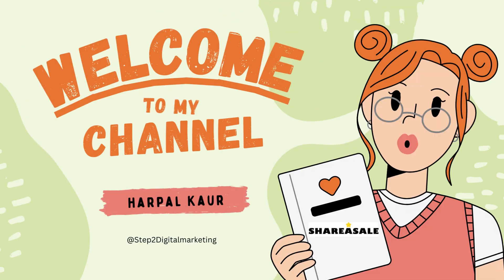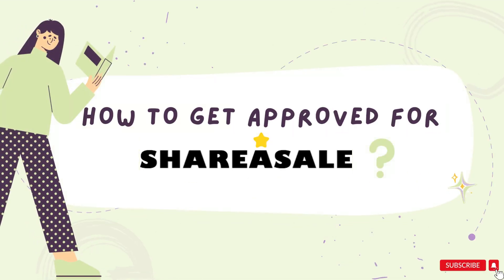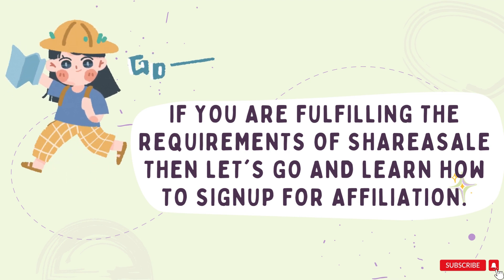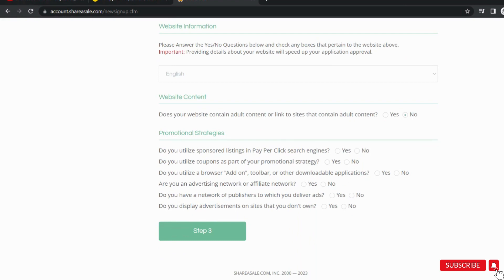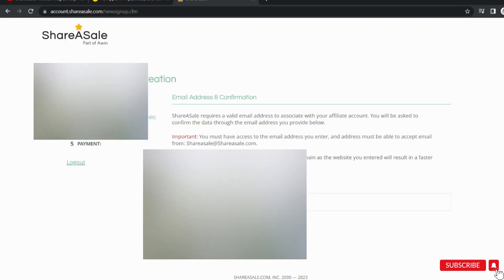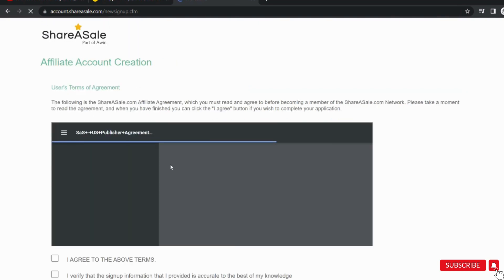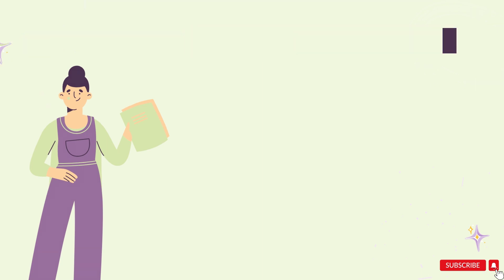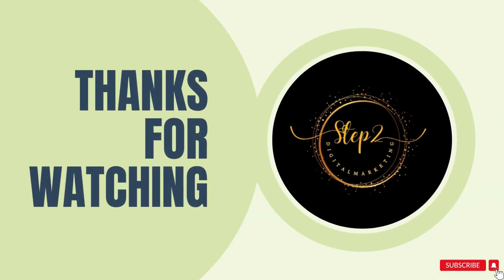ShareASale Affiliate Program | Create Account On ShareASale | Earn $30 With Free Signup 💰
Hey everyone.
In This Video I will share with you Shareasale Affiliate Program Sign Up and  How To Get Shareasale Approval. I will share everything step by step, and mistakes to avoid while applying for it. For more information watch this video till the end.